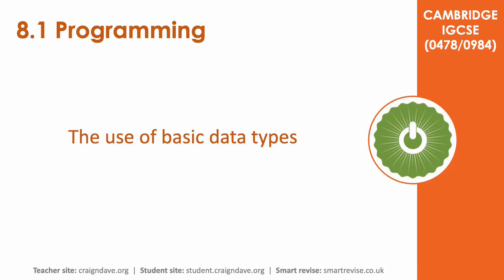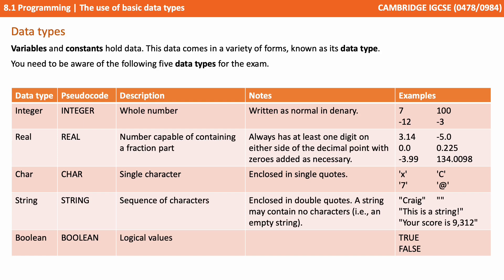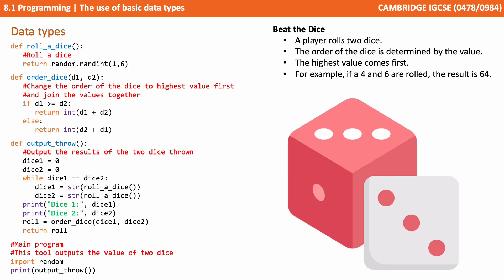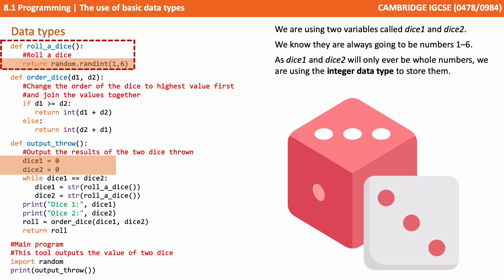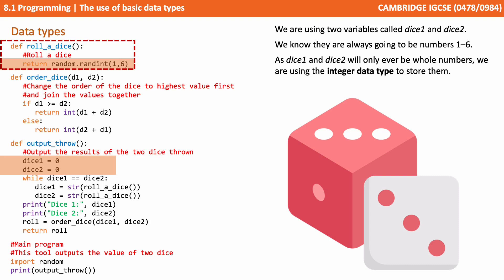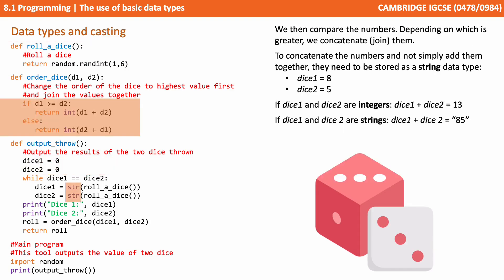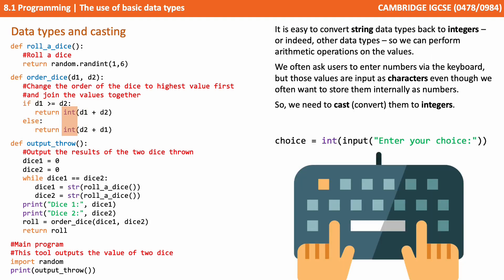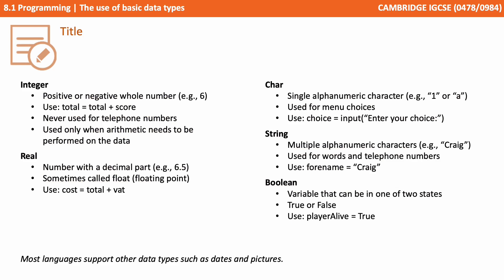90. CAMBRIDGE iGCSE (0478-0984) 8.1 The use of basic data types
00:00 The use of basic data types
00:06 Intro
00:11 Data types you need to know for the exam
01:06 Using the correct data types
01:29 Beat the Dice
03:25 Data types and casting
04:51 Cambridge IGCSE pseudocode
05:04 Summary
05:11 Outro